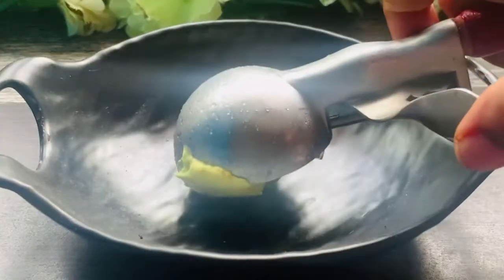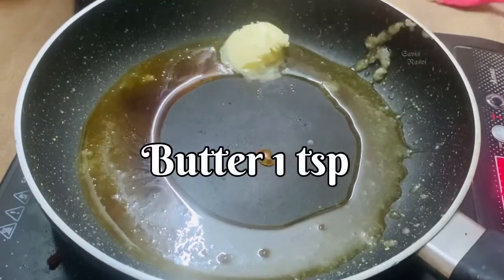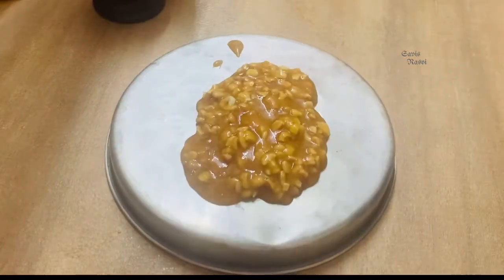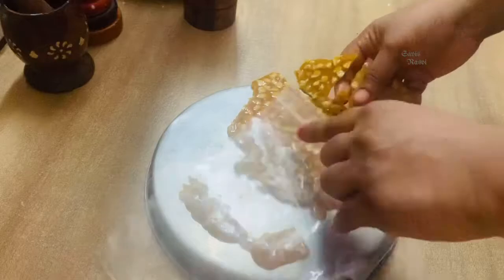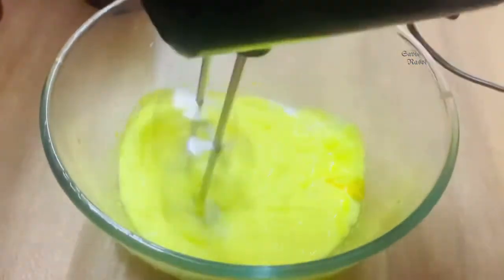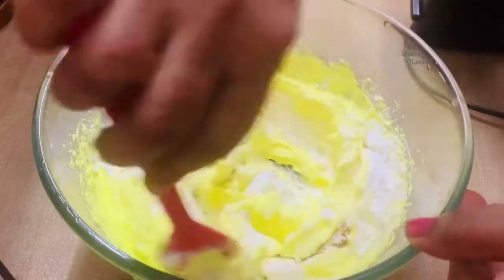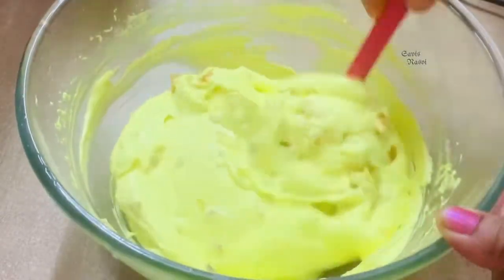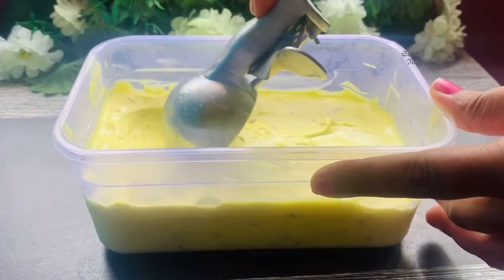Butterscotch ಐಸ್ ಕ್ರೀಮ್ ಮನೆಯಲ್ಲೇ ಹೇಗೆ ಮಾಡುವುದು ನೋಡಿ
Butterscotch ice cream recipe